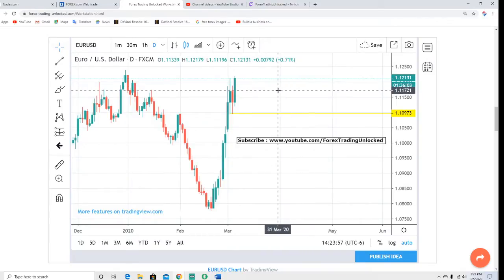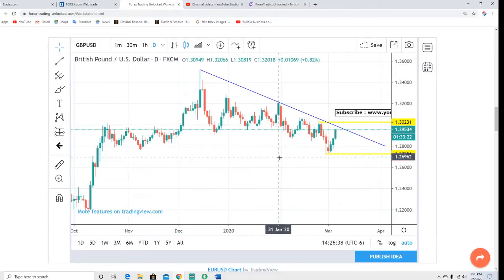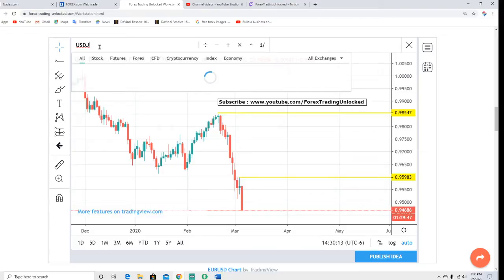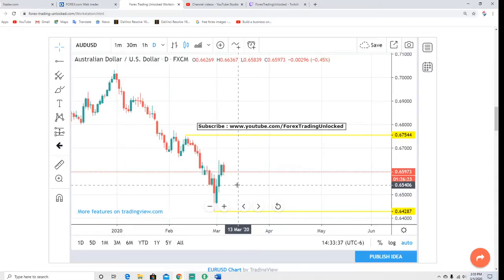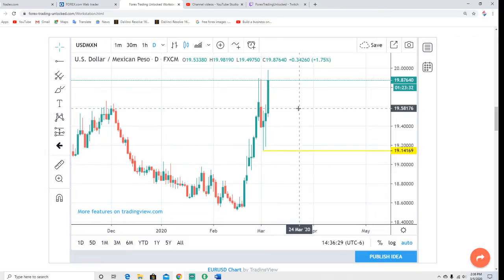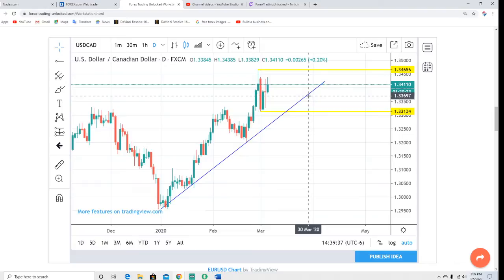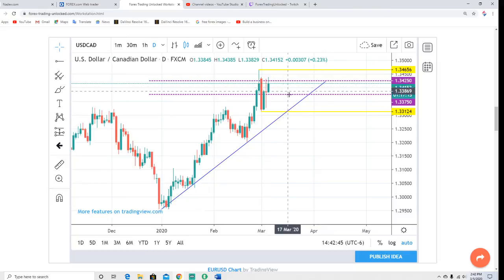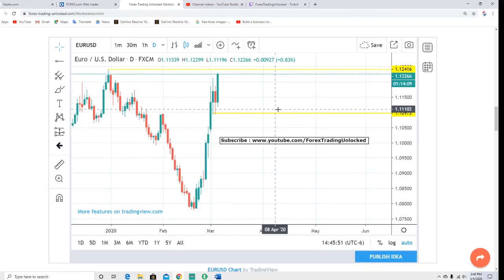Daily Forex Market Analysis And Live Trading For 3/5/2020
Forex market analysis is used to find potential trading opportunities in the Forex, Futures, and Binary Options markets.  Fundamental and technical variables are fused to get a keen insight into what is guiding the currency cross rates.  See what is shaping the Forex market today Live.